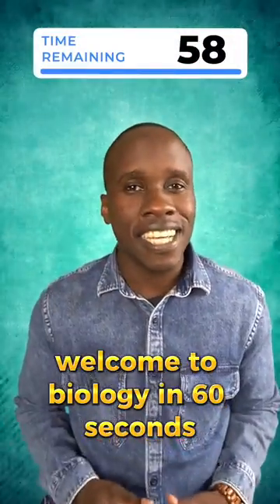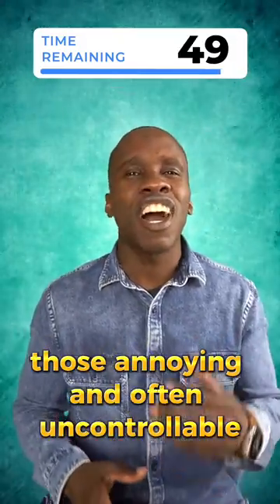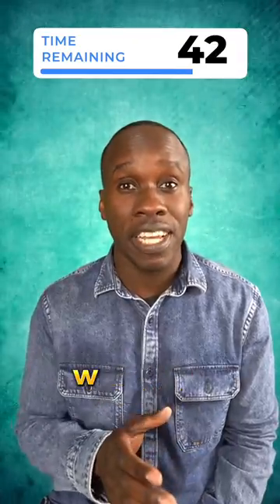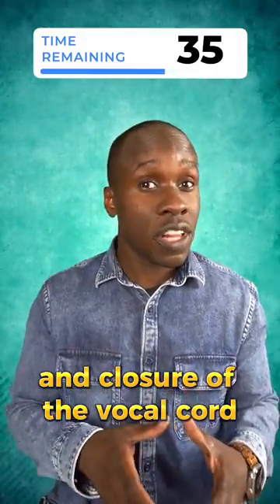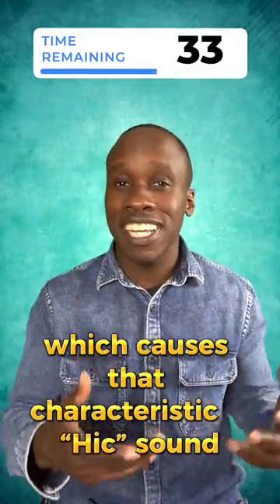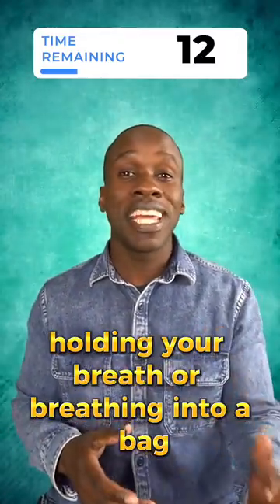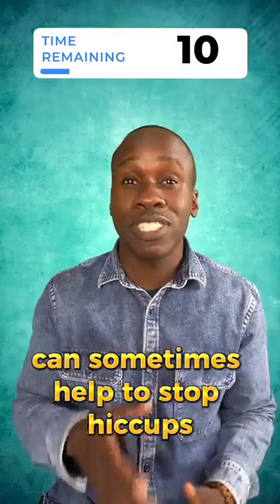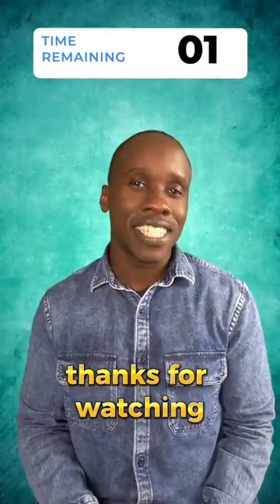Hiccups in 60 seconds